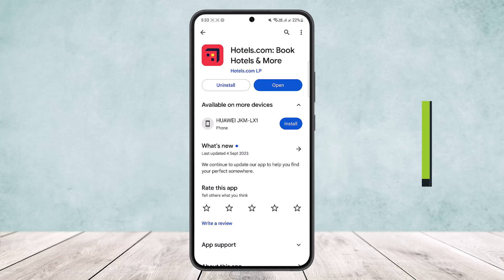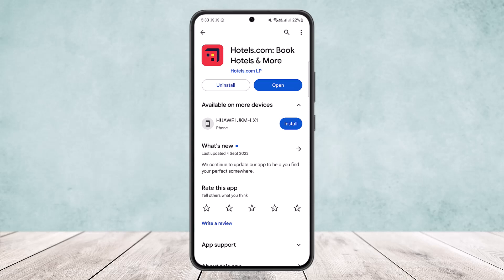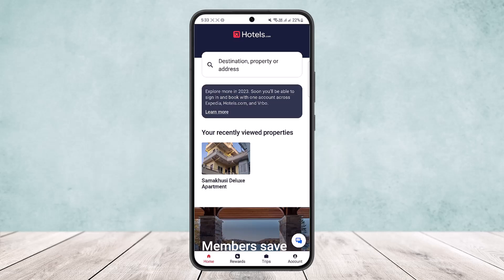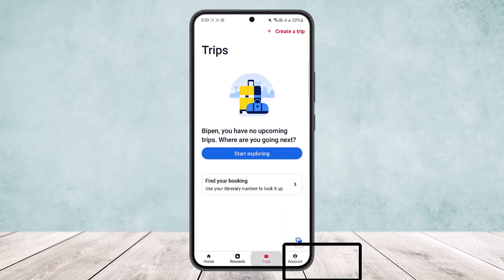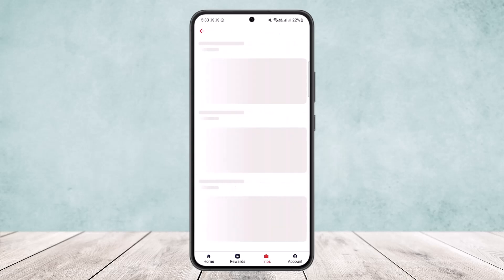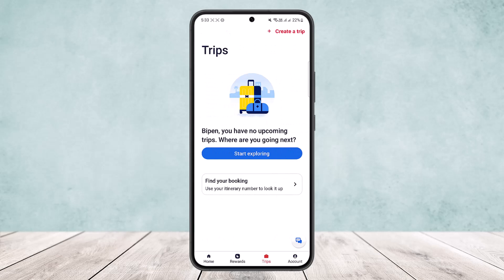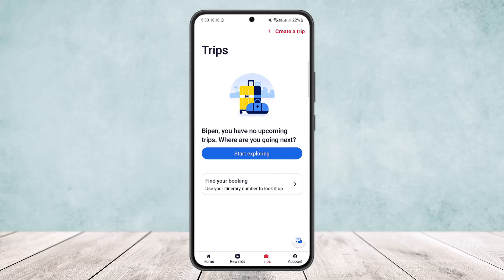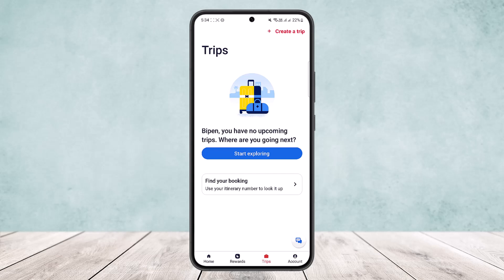Hotels com - How to Cancel Reservation !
In this tutorial video, I will simply show you how to cancel reservation in Hotels.com. So just make sure to watch this video till the end.

~ Video Chapters:
0:00 Introduction
0:14 Cancel Reservation
1:03 Outro